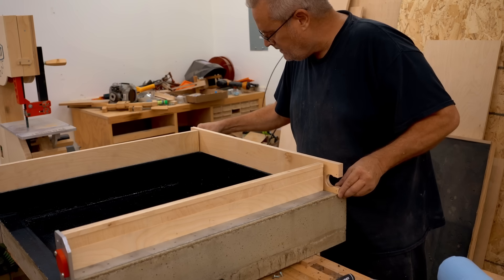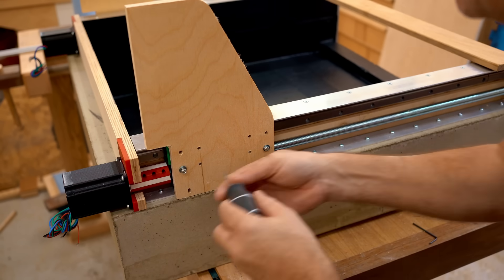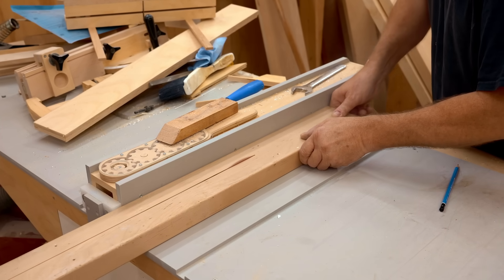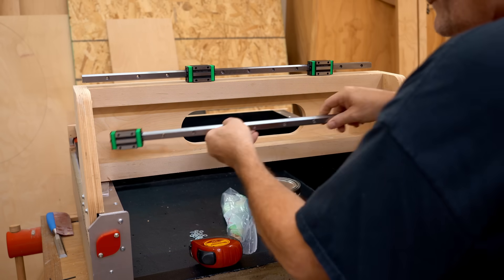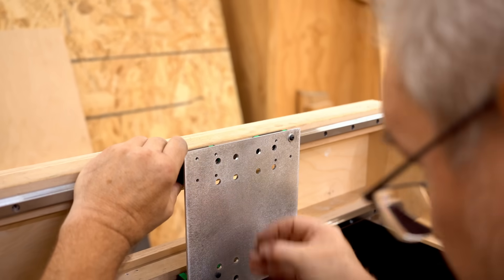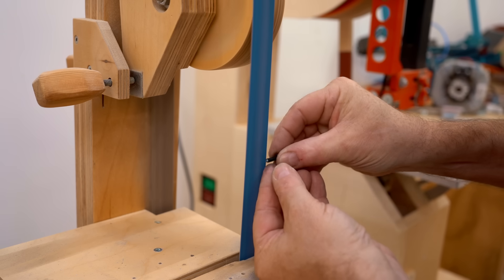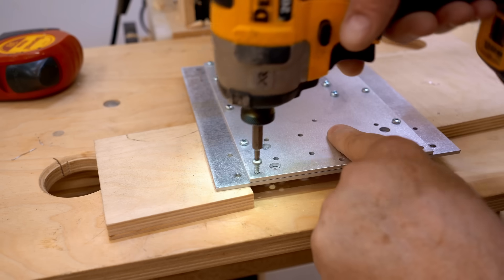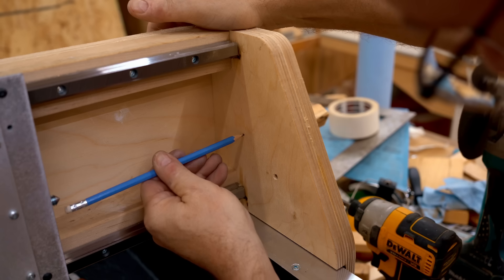OH NO! More WOOD! CNC Mill Build Part 4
With the Y rails done I can get started on building the gantry. In most CNC milling machines the gantry is fixed to maximize rigidity, but that means the bed would have to move instead, in the Y direction. That means the footprint of the machine would have to be bigger to have the same capacity as a moving gantry machine, and there would have to be linear bearings and a lead screw below the bed. So moving the gantry is a tradeoff where I give up a small amount of rigidity for a more compact package and mechanicals that are clear of the cutting (dirty) area.
I used Baltic birch plywood and solid hard maple to build the gantry because I know what can be done with these materials - their strengths and weaknesses and how far to push them. My design relies on the total structure for the strength and stiffness needed for a machine like this, and not just the individual parts. The linear bearing rails, for instance, are strong, solid hardened steel that add a lot of stiffness to the assembly. It all adds up.
Also the design itself minimizes unsupported spans that can flex when loaded, the height of the gantry sides for example, above the Y axis in this design is practically zero. And the X axis span of the gantry will be beefed up even more with 1/4" thick aluminum plates fastened to the top and bottom to add stiffness.
After I've finished the gantry I'll paint it like the other plywood parts to make it water resistant.